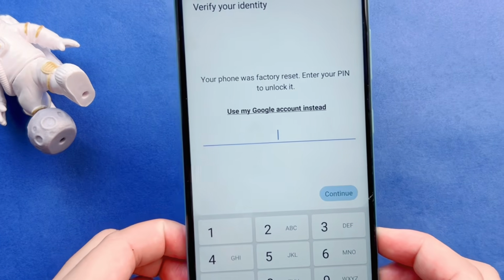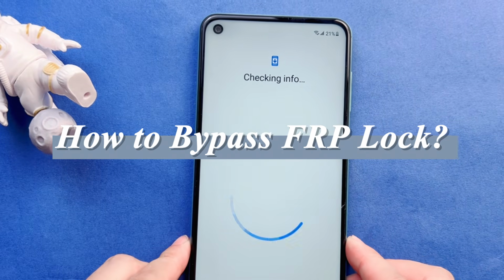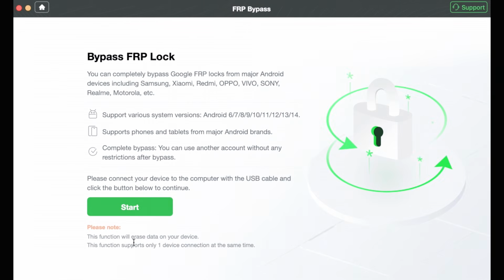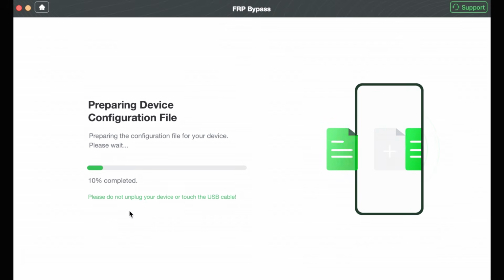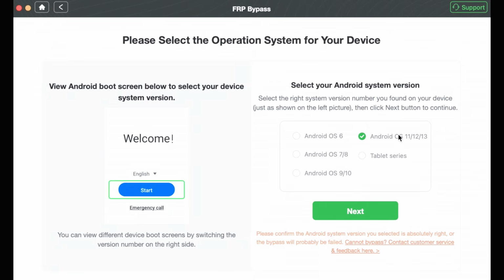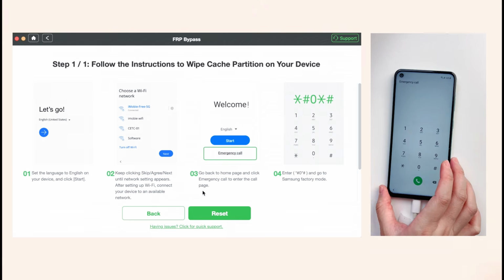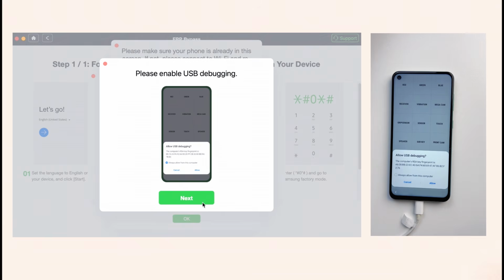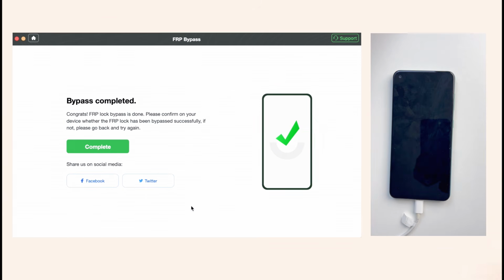DroidKit: How to Bypass FRP Lock for Android?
Bypassing the FRP (Factory Reset Protection) lock is now simpler than ever with DroidKit. In this tutorial, we demonstrate the step-by-step process of bypassing the FRP lock using DroidKit, a reliable tool designed to assist you in regaining access to your device swiftly and effectively.

Whether you've forgotten your Google account credentials or are facing difficulties accessing your phone after a factory reset, DroidKit provides a convenient solution to bypass the FRP lock without hassle.

Join us in this video to learn how to efficiently bypass the FRP lock on your Android device using DroidKit.

Don't let the FRP lock stand in your way - unlock your device with ease using DroidKit!